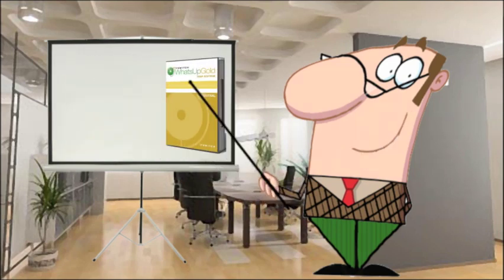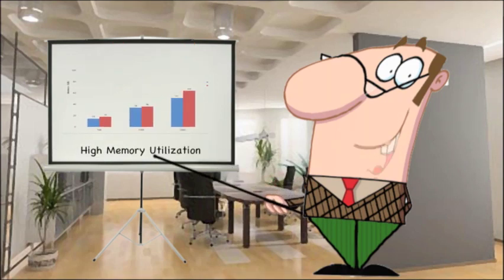LUV2WUG: Solving Slow Web Access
Slow Web Access can be crippling to any business. WhatsUp Gold helped this customer solve this critical issue for an important client of theirs.